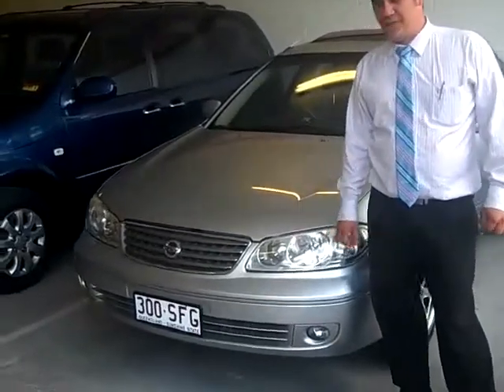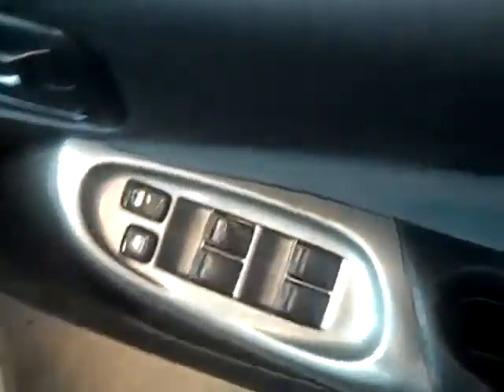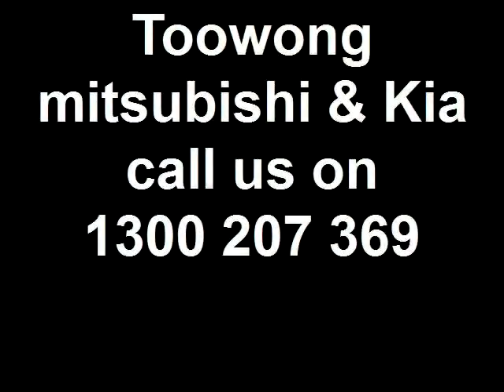2005 Nissan Pulsar N16 MY2004 Q Platinum 5 Speed Manual Sedan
2005 Nissan Pulsar N16 MY2004 Q Platinum 5 Speed Manual Sedan